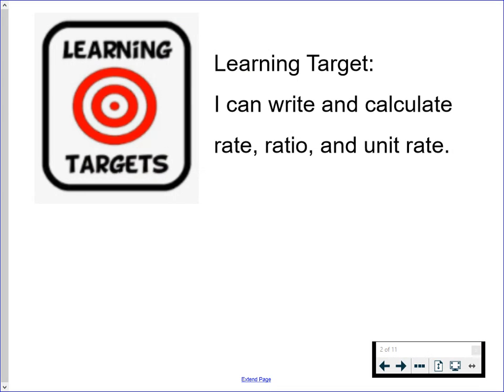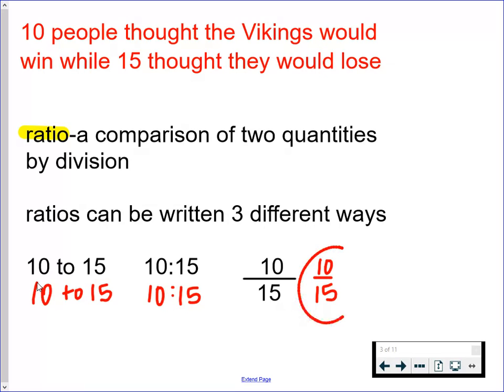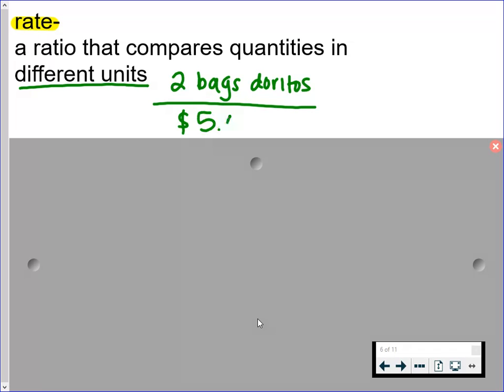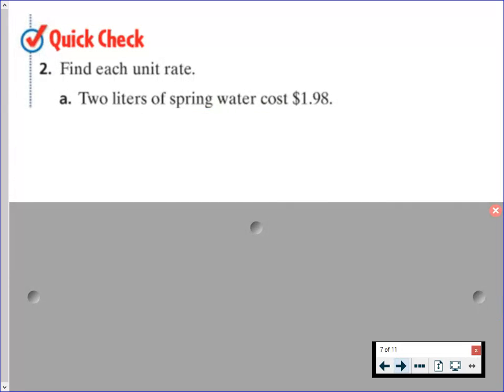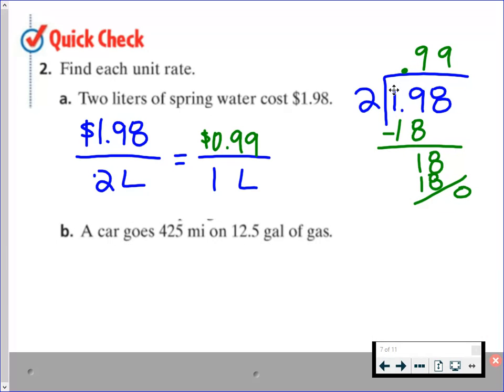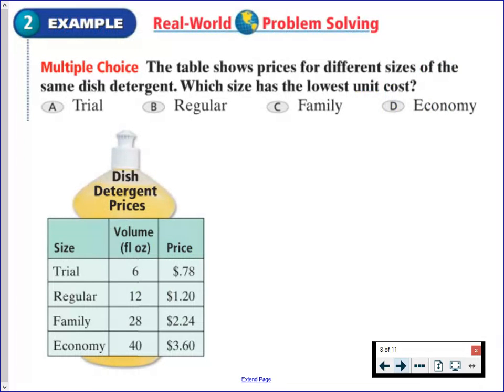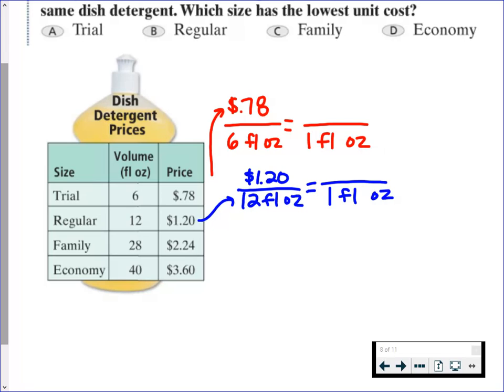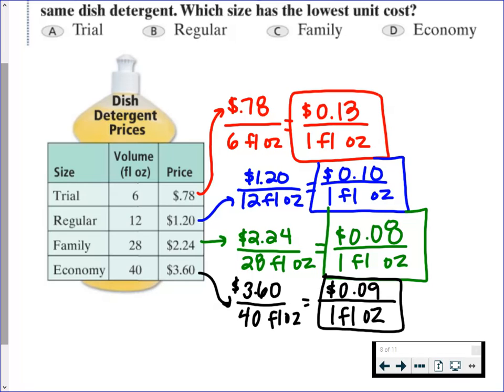Lesson 6-1 part 1 Rate, Ratio, Unit rate